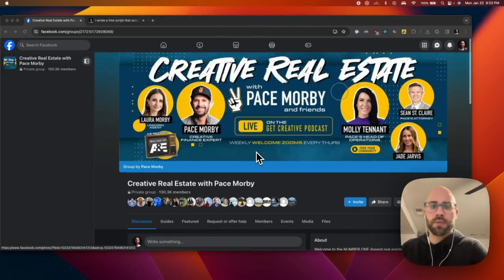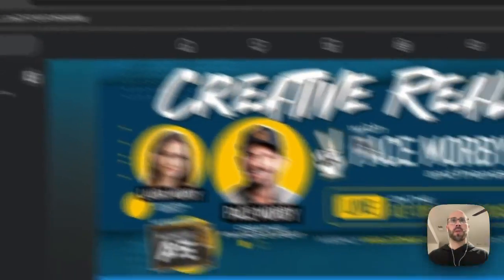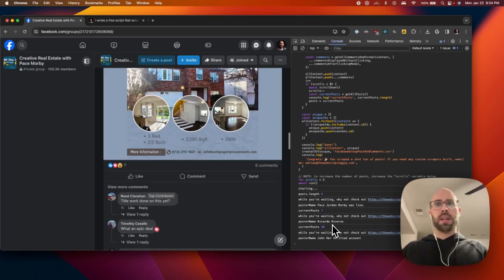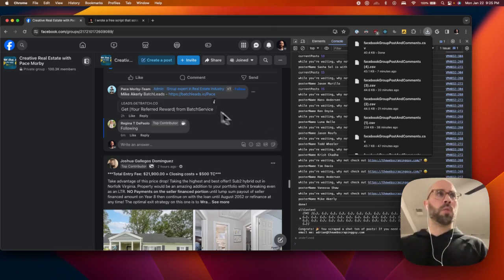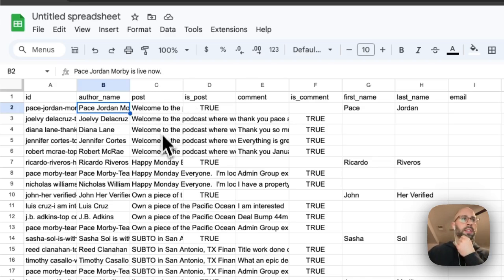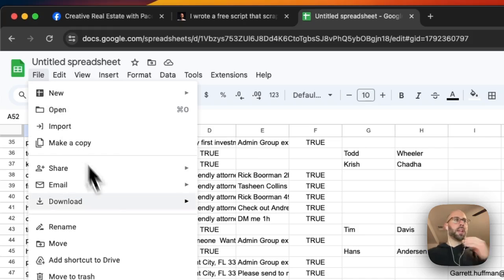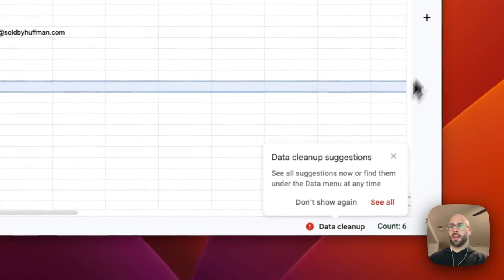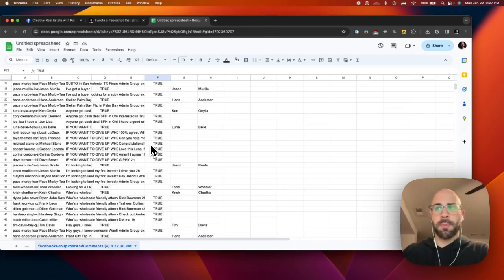I wrote a free script that scrape Facebook groups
Check out my course to learn all my web scraping secrets!